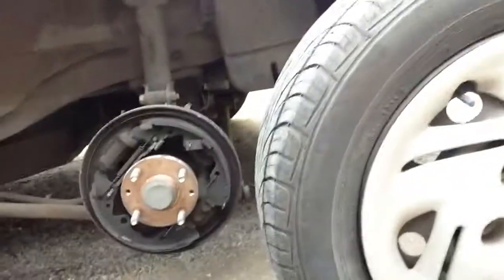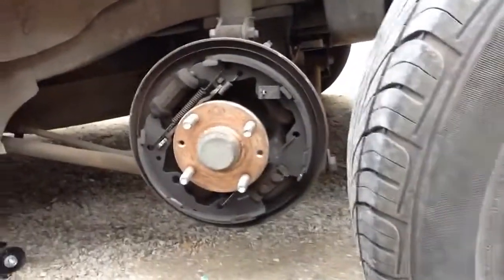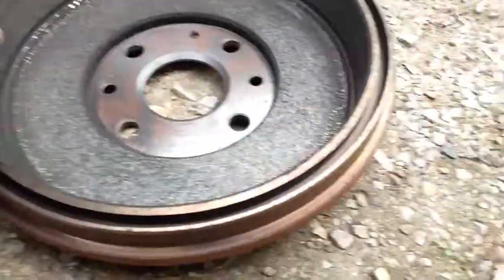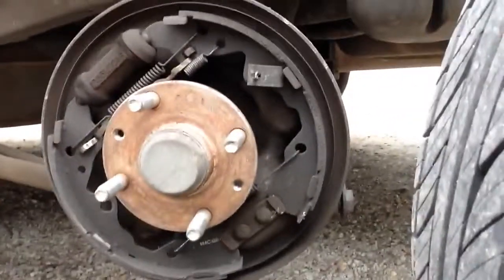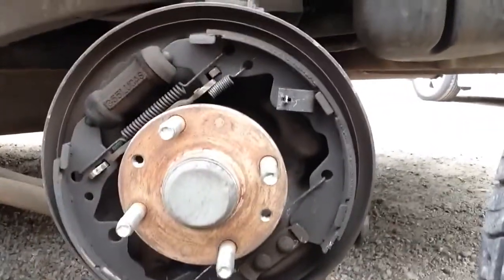Brake sound 1998 Ford Escort - rear brake drum missing hardware